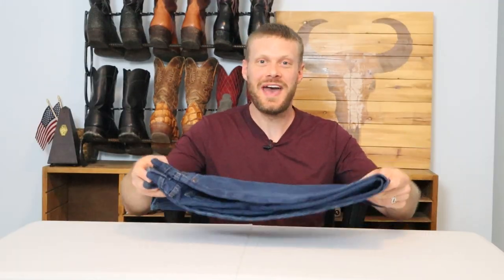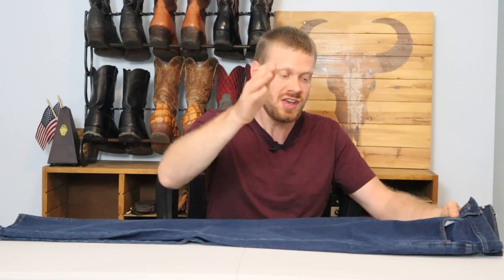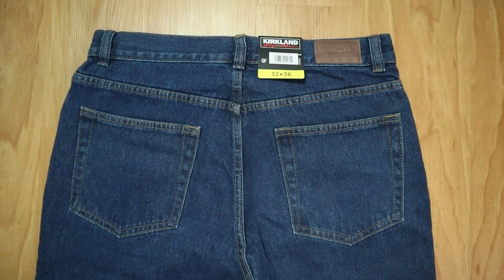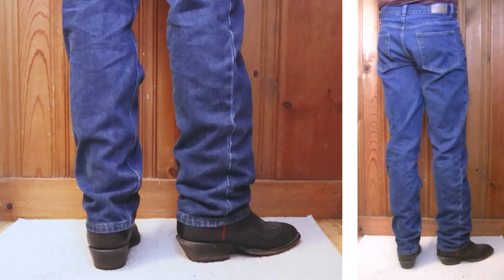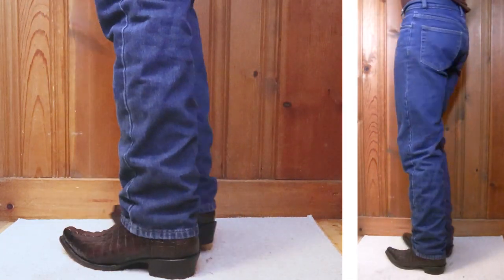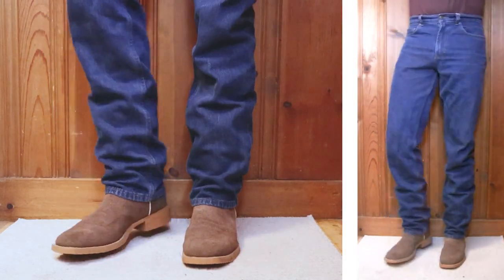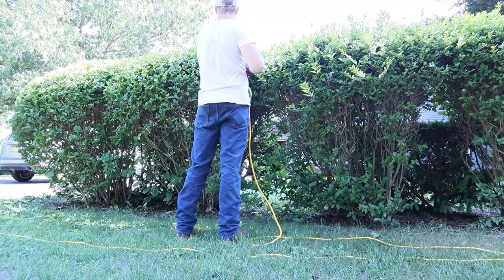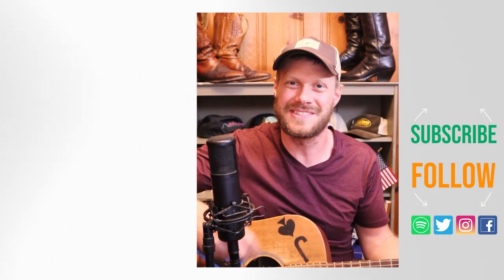Kirkland Men's Jeans from Costco SURPRISED ME | Review with Cowboy Boots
Showing you what the $14 Kirkland Jeans from Costco are like with cowboy boots.

00:00 - Intro
01:18 - Rundown
02:18 - Roper Toe | Ariat Heritage Roper
02:42 - U Toe | Hondo 2670
03:03 - R Toe | Boulet 7031
03:22 - J Toe | BNV Boots
03:43 - Snip Toe | Yeehaw Cowboy
04:04 - Narrow Square | Ariat VentTEK Ultra
04:26 - French Toe | Boulet 8502
04:46 - Wide Square | Twisted X Tech X - Video not yet posted
05:08 - Final thoughts
06:09 - Outro